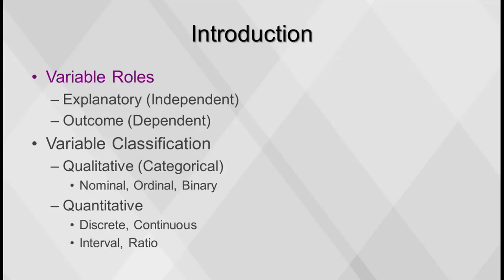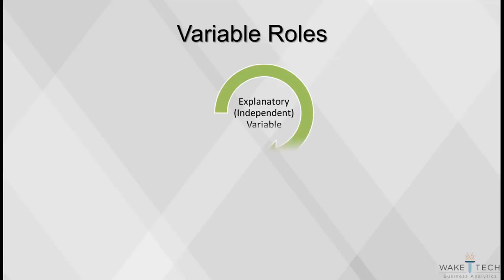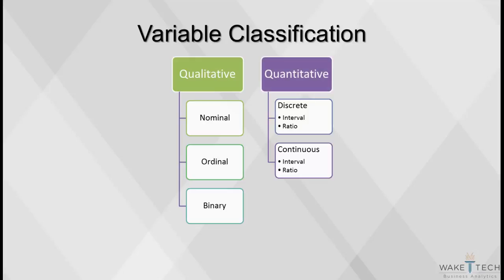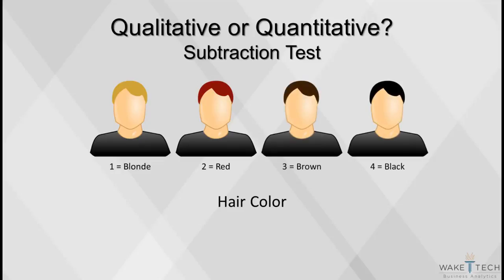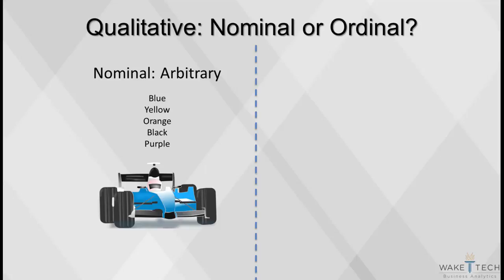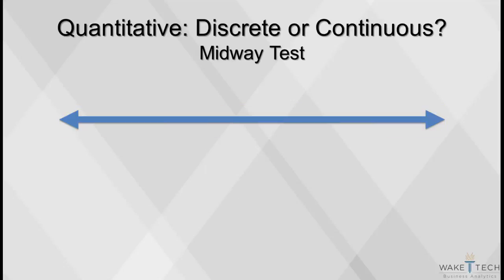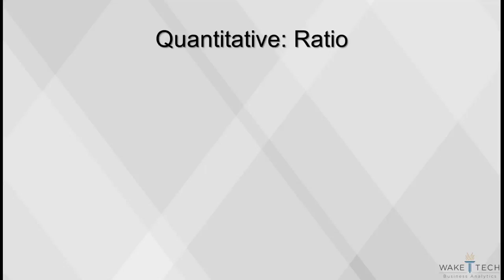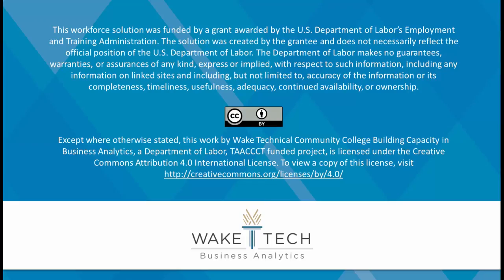Variable Types [BAS 220]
In this video, we will cover variable roles, including explanatory and outcome variables, and variable classification, including qualitative variables (nominal, ordinal, and binary), and quantitative variables (discrete, continuous, interval, and ratio).

Table of Contents:

00:00 - Variable Types
00:04 - Introduction
00:20 - Know Your Data!
00:48 - Variable Roles
01:12 - Independent & Dependent Variables
01:30 - Variable Classification
01:47 - Subtraction Test
02:26 - Qualitative Variables
02:39 - Nominal or Ordinal
02:52 - Binary
03:06 - Quantitative Variables
03:09 - Discrete or Continuous
03:23 - Midway Test
03:51 - Interval
04:10 - Ratio
04:37 - Summary
04:55 - Copyright Information